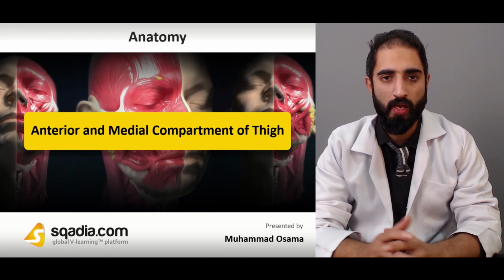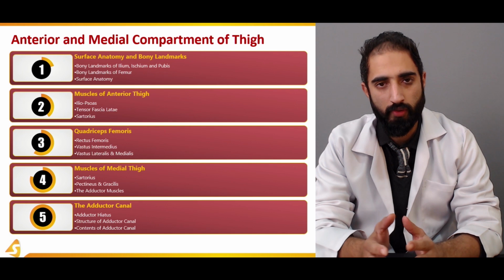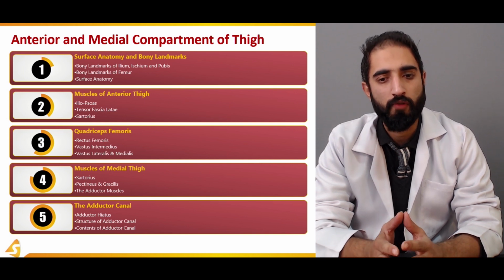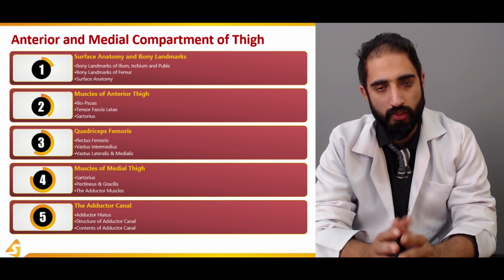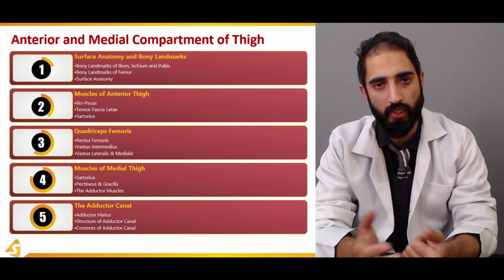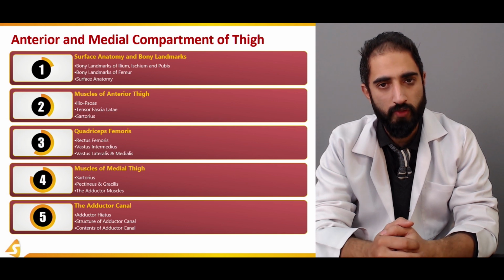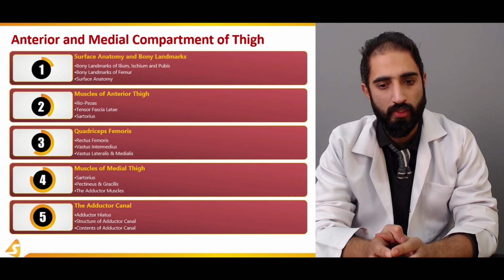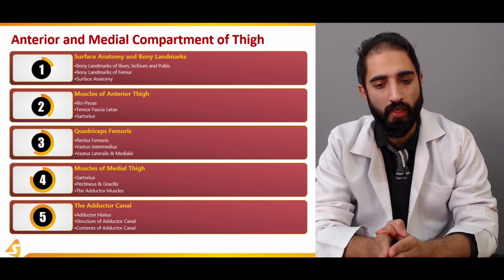Anterior and Medial Compartment of Thigh | Introduction | Lower Limb Anatomy